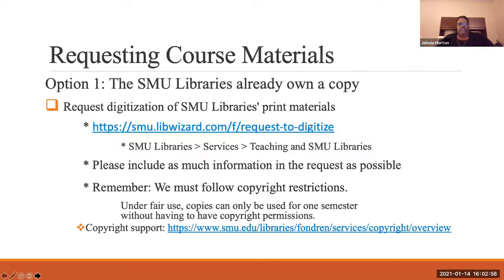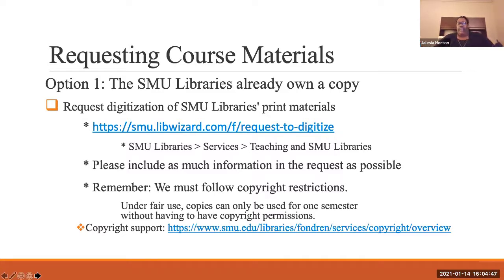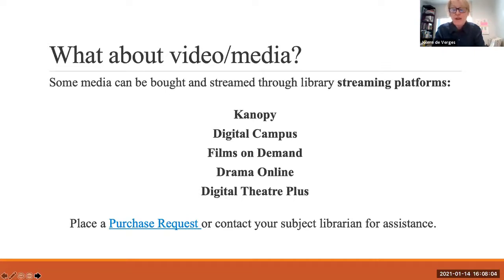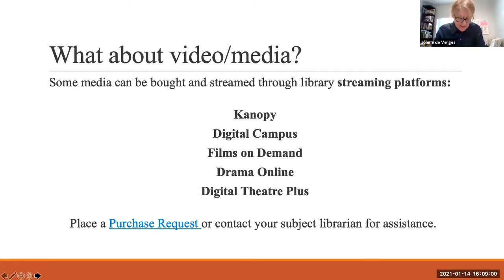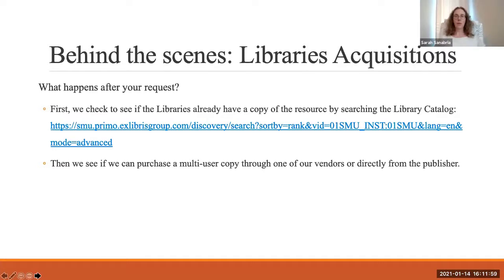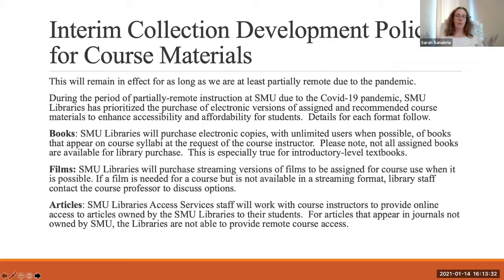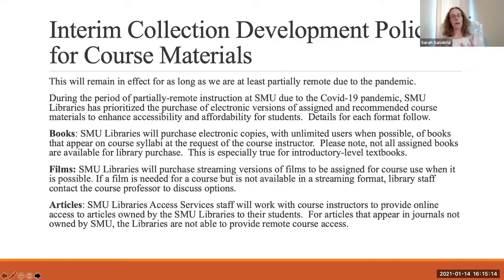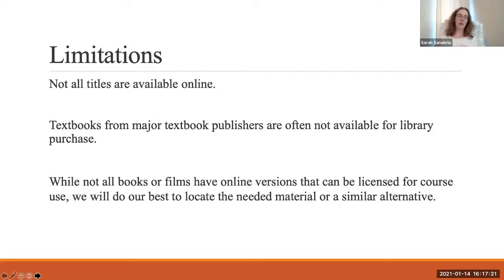Course Material and Films for your Class: The Basics | Instructional Technology Workshops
Classes are online, so are library materials! In this panel discussion with librarians, find out how to access digitized material for your course. This includes textbooks, research material, films, and more. Find out how the library can get digital and streaming material for you and your students.